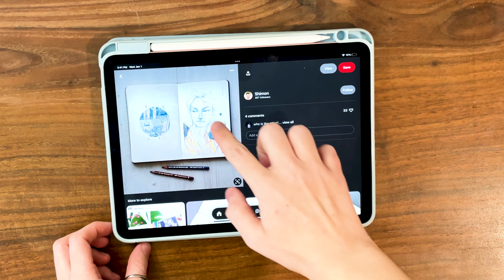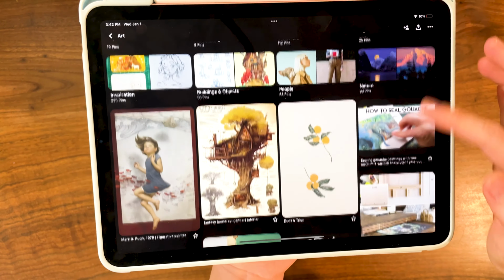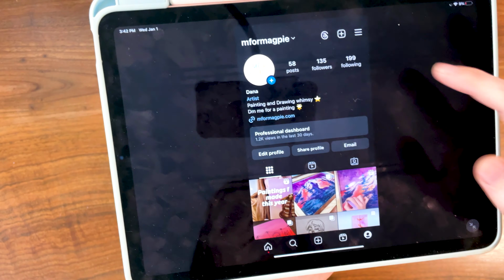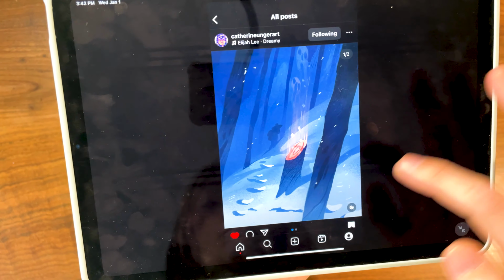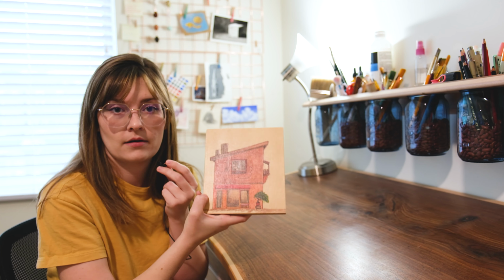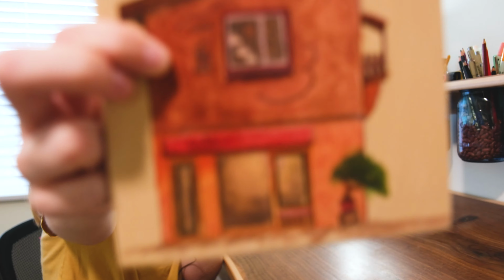How To Find Your Style | Japan Town Painting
🌟 Welcome Friends! 🌟

In this video, we’ll explore my ramblings on how to find your style, why you shouldn't draw precious things in your sketchbook, and how I experimented with my own style on this series of JapanTown paintings.

💬 Join the Conversation:
What are your goals for this year?
What's the biggest roadblock to finding your style?

 🎨 Materials Used:
Windsor & Newton Gouache
M. Graham Gouache
Wood Panels
Micron Pens
Windsor and Newton Oil paints